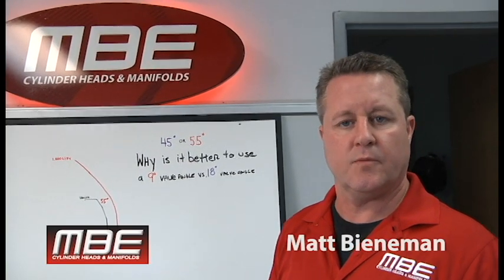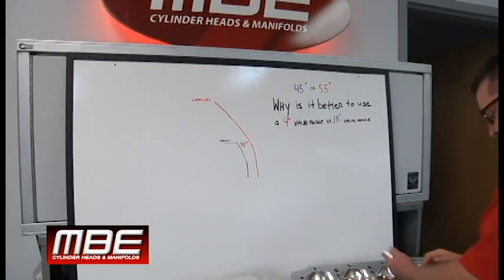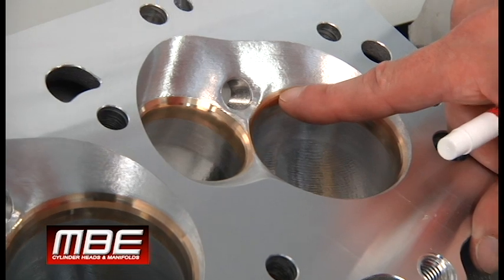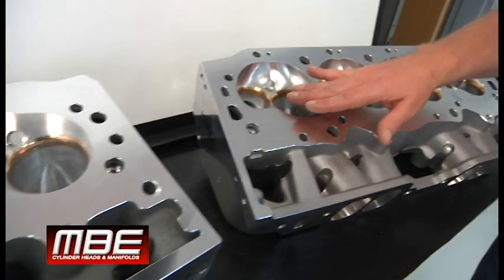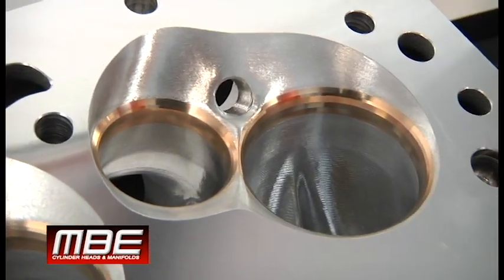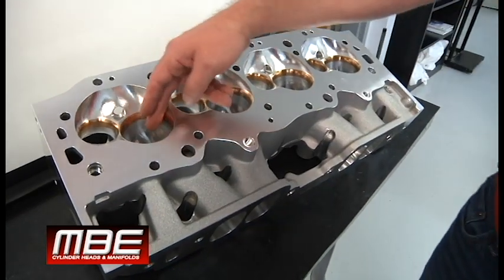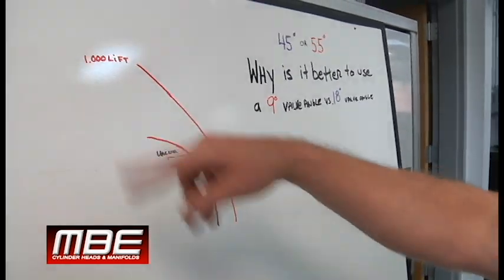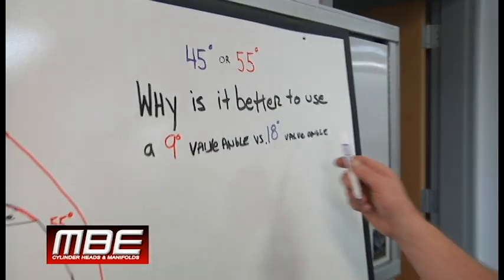9 Degree Valve Angle vs 18 Degree Valve Angle ** TECH VIDEO **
Matt goes over these heads and shows in detail why the MBE Cylinder Heads are better then the competition MORE INFO ?